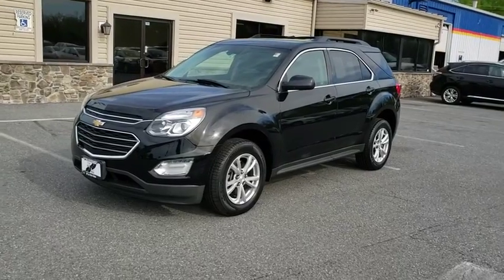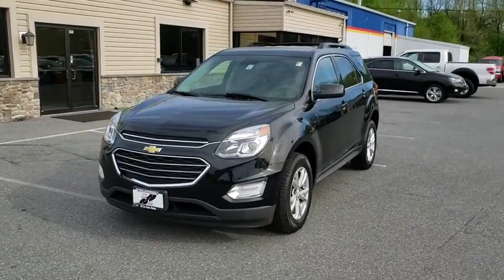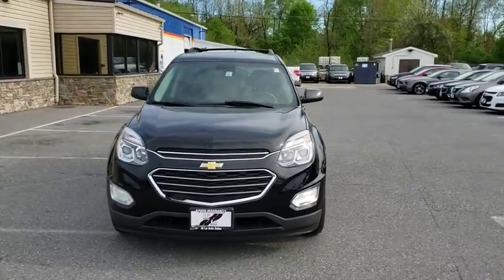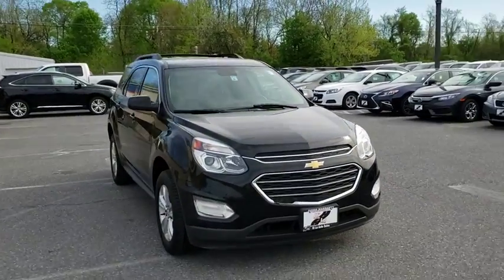2016 Chevrolet Equinox Frederick, Columbia, Hagerstown, Mt. Airy, Clarksville, MD 12644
U 2016 Chevrolet Equinox available at Hi Lo Auto Sales in Frederick, Maryland. Servicing the Columbia, Hagerstown, Mt. Airy, and Clarksville, MD area.

***FREE 6MO/6,000MILE WARRANTY***, ONE OWNER, BLUETOOTH!!!, **REARVIEW CAMERA**, 2.4L 4-Cylinder SIDI DOHC VVT, 6-Speed Automatic with Overdrive, AWD, 17 Aluminum Wheels, 4-Wheel Disc Brakes, ABS brakes, Bluetooth For Phone, Radio: Chevrolet MyLink Audio System, SiriusXM Satellite Radio.brbrAwards:br  * JD Power Initial Quality Study   * 2016 IIHS Top Safety Pick with optional front crash prevention   * 2016 IIHS Top Safety PickbrbrFamily owned and operated for over 20 years! We have a huge selection of used cars with over 150 in stock and two locations to serve you! Hi Quality Vehicles at a Lo Price!